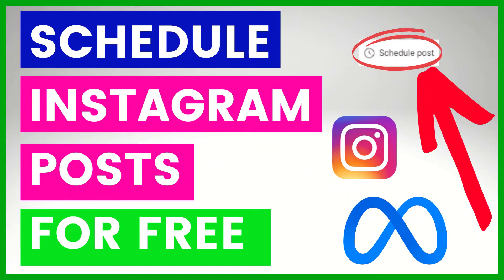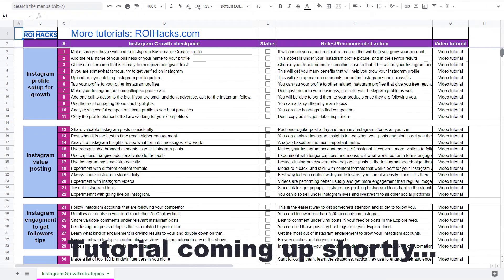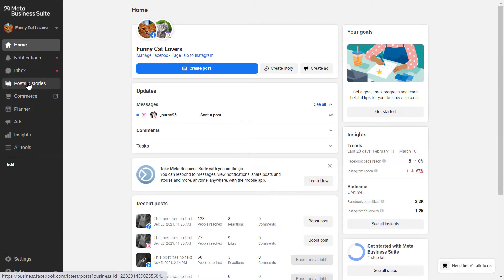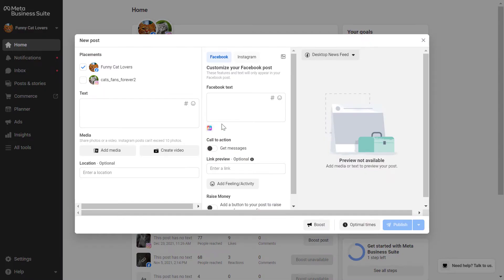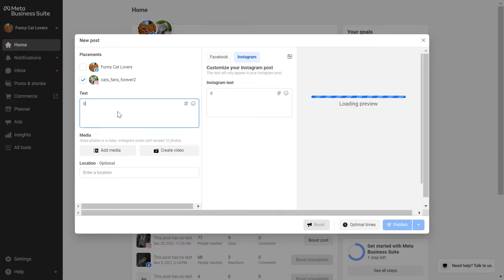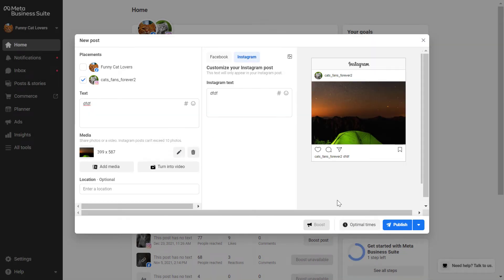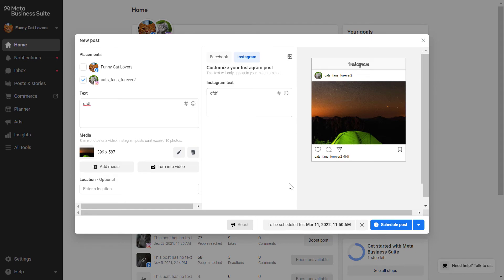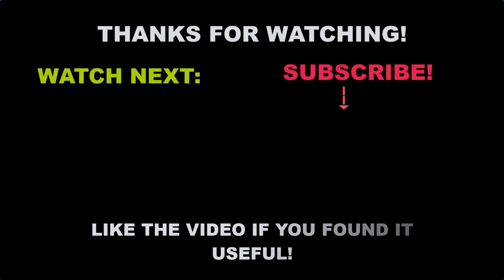How To Schedule Instagram Posts In Meta/Facebook Business Suite? [in 2025]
✅ How To Schedule Instagram Posts In Meta/Facebook Business Suite?

In this video tutorial, we are also going to show you how to schedule Instagram posts in Facebook Business Suite.

How To Schedule Instagram Posts From Facebook Publishing Tool?

So, your first option is to schedule Instagram posts from Facebook Publishing Tools. For this method to work, you have to have an Instagram business account and then connect the Instagram business account to your Facebook page. Here is a tutorial on how you can do that:

to be published
Once your Instagram business account and Facebook page is connected, here is what you have to do to schedule Instagram posts:

Open the Facebook page your Instagram account is connected to
On the left column, click on Publishing Tools. Facebook will open up Facebook Publishing Tools for you.
Facebook Publishing Tool from Facebook page
Click on ‘Create post’ buttonschedule posts to Instagram from Facebook Publishing tool
Check that your Instagram business account is ticked, this means that the Publishing Tools will post the content there.Instagram account from Facebook Publishing Tools
Add the Instagram post description and upload a photo or a video.
Now, instead of clicking on the ‘Publish’ button, click on the dropdown icon next to it. Here you will be able to select the ‘Schedule post’ option.schedule Instagram posts from Facebook Publishing Tool
Now you can specify the exact date and time when you want your Instagram post to go live. Add the scheduled date and time and click on ‘Save.’specify scheduled Instagram post on Facebook Publishing Tools
This is it, now your Instagram post has been scheduled without using any third party tool.

If you want to know more about how you can leverage the power of Facebook Publising Tools, check out this article:

Facebook Publishing Tool: How to use it and where you can access it?
Schedule Instagram Posts From A Mobile Phone
Facebook Publishing Tool should only work on desktop computer so unfortuntaly you can’t schedule Instagram posts on your mobile phone with Publishing Tools. Well, at least you can’t if you you don’t know the workaround for that.

Here you can checkout a workaround that will work even if your are on mobile:

Schedule Posts On Instagram From Creator Studio

Make sure that your Instagram business account is added to your Facebook Business Manager before you would try to schedule Instagram posts from Creator Studio. If you haven’t connected the Insta account to the Facebook BM, here is a tutorial on how you can do this:

Connect Instagram Business Account to Facebook Business Manager
Once your Instagram account is connected to your Facebook Business Manager, here is how you can use the Creator Studio to schedule posts on Instagram.